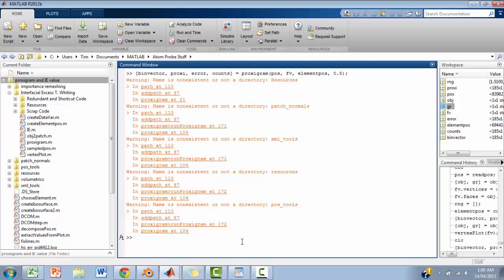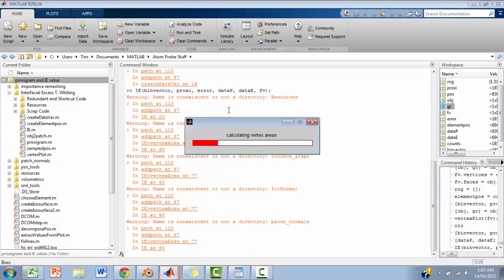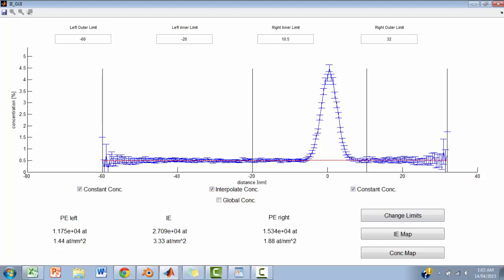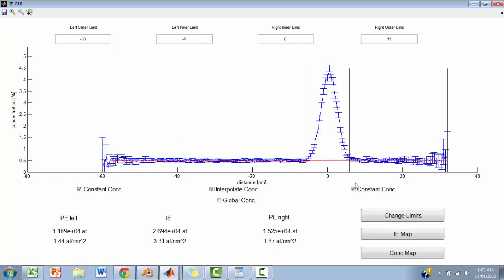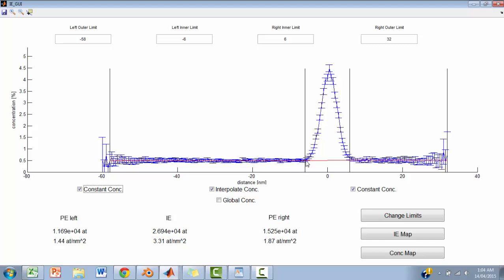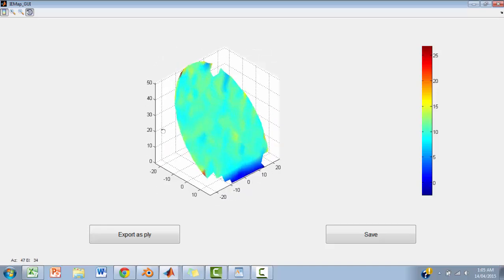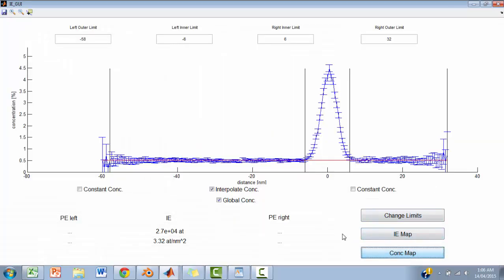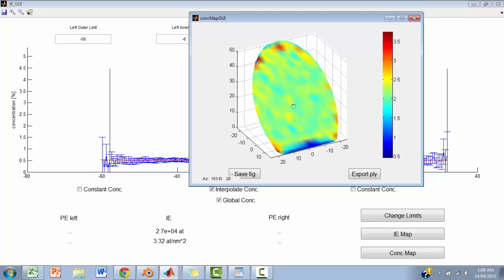How to calculate interfacial excess from a proxigram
In this video, you'll learn how to use a proximity histogram to calculate interfacial excess from an interface and use the settings to produce either an interfacial excess map (IE map) of concentration map of the interface (or any other object really).